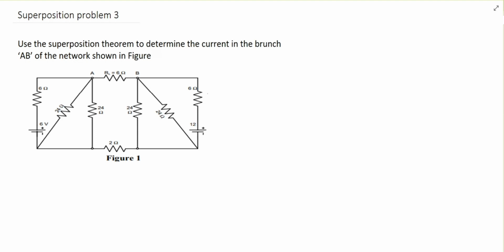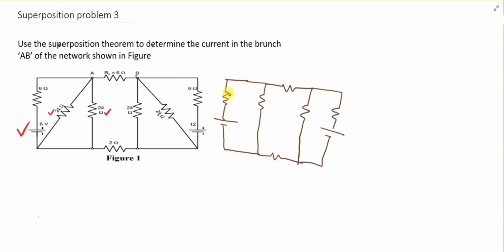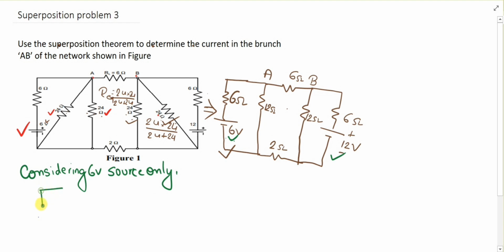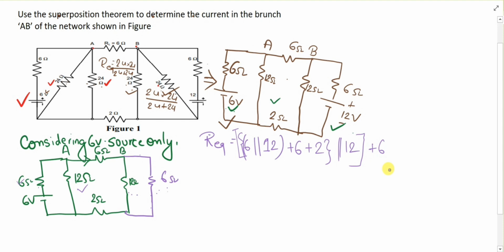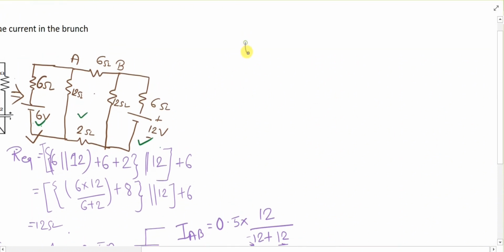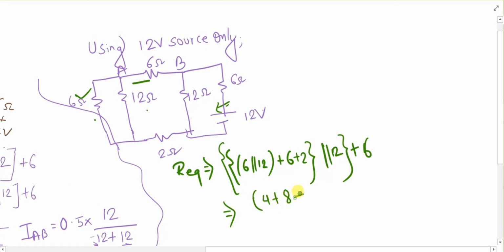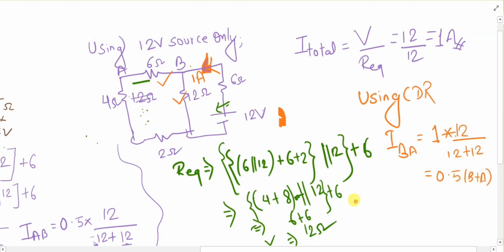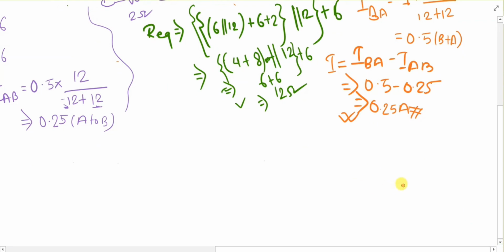Superposition Theorem problem 3 find current through 6 ohm resistors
The superposition theorem states that a circuit with multiple power sources can be analyzed by evaluating only one power source at a time. Then, the component voltages and currents are added algebraically to determine the circuit response with all power sources in effect.
use the current divider rule

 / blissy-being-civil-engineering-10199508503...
Connect via Instagram:

 / blissybeing